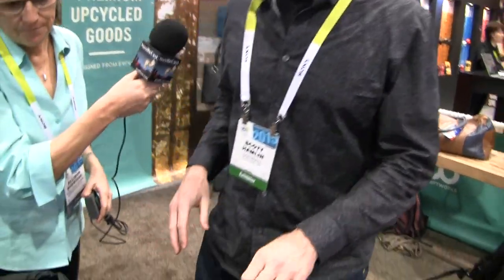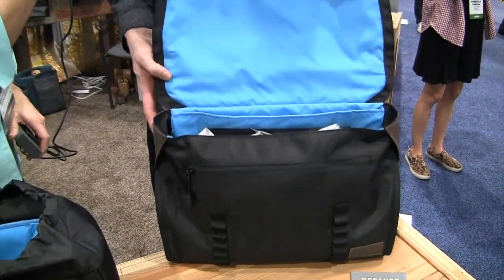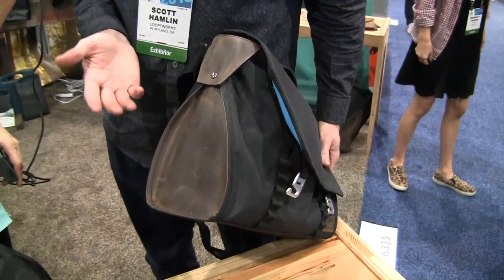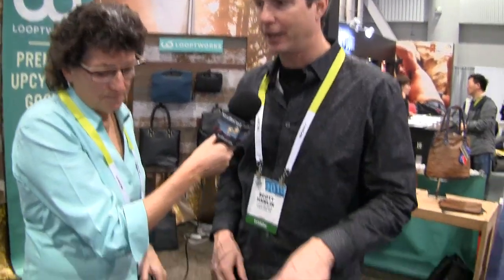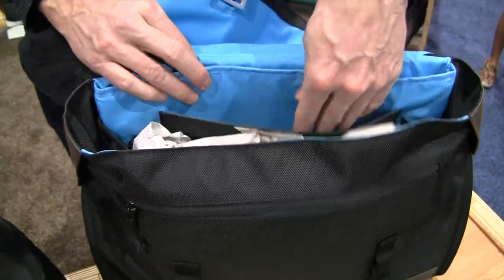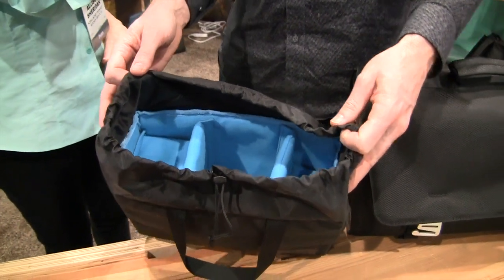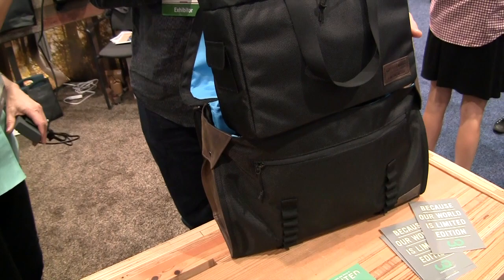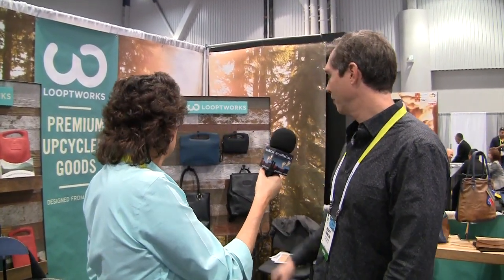CES 2015: LooptWorks Bags & Cases from Repurposed Materials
Allison interviews LooptWorks CEO and Co-founder Scott Hamlin about their Bags, Cases and Sleeves made from repurposed materials. LooptWorks takes excess materials from other companies, such as shoe leather and airline seat covers, and turns them into high-end products.  By recapturing excess materials Looptworks saves a significant amount of water and other natural resources.  The setting is the CES 2015 show room floor.